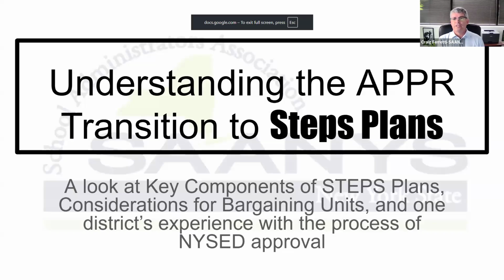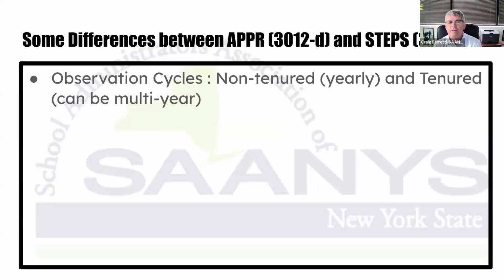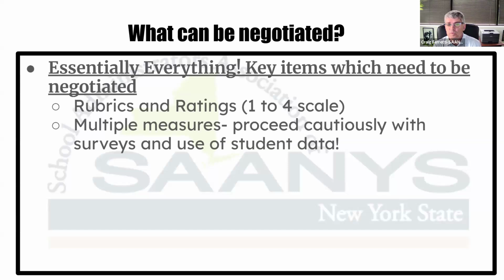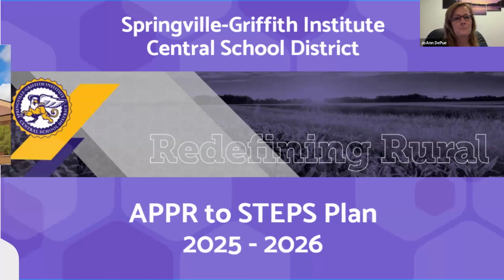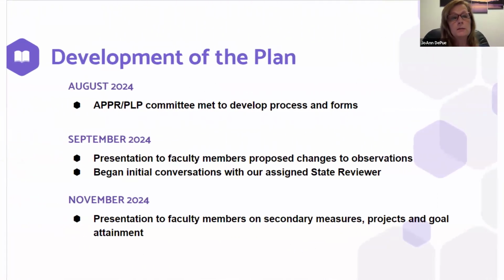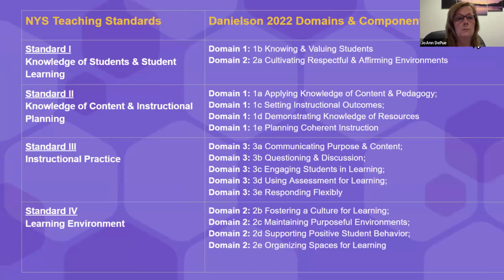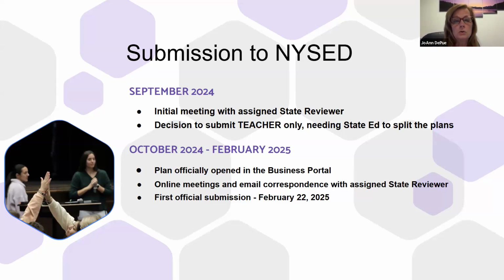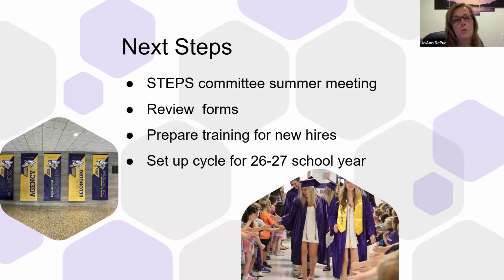Understanding the APPR Transition to NYSED STEPS Plan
Presenters:
Craig Ferretti, SAANYS Deputy Executive Director
Joanne DePue, Dir. of Technology, Data & Assessment, Data Privacy Officer, Springville-Griffith Institute CSD

A look at the key components of STEPS plans and one district’s experience with the process of NYSED approval.